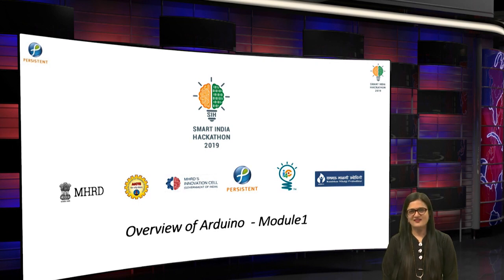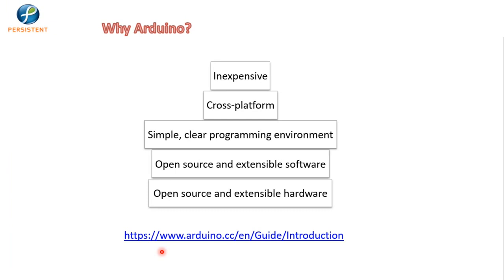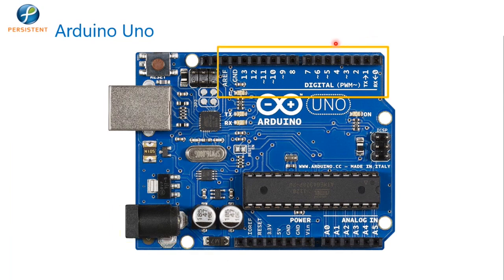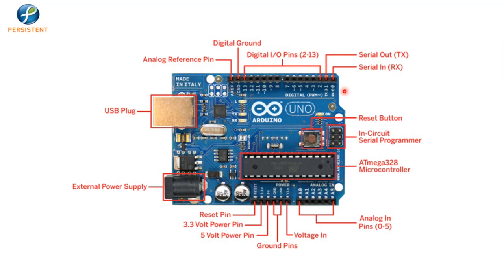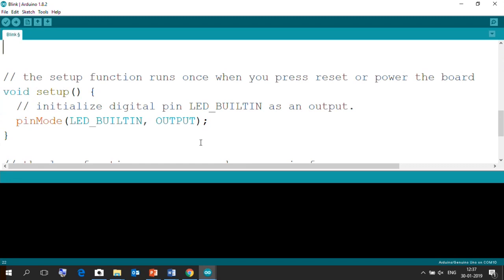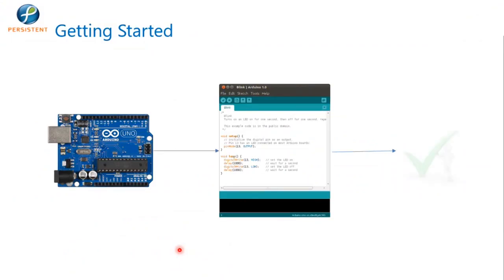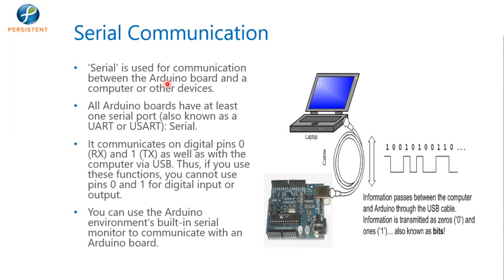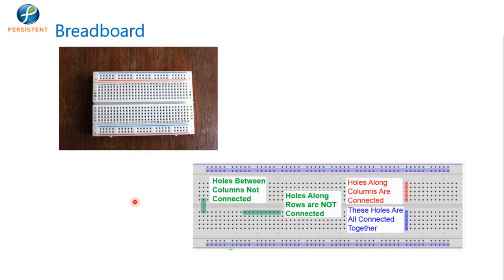Overview of Arduino – Module 1